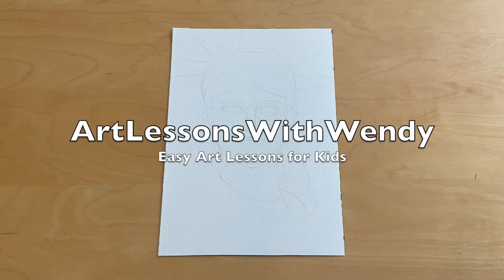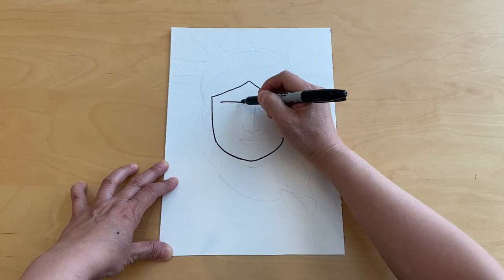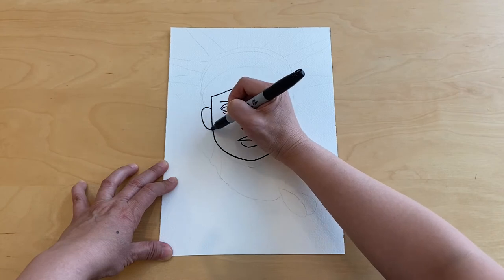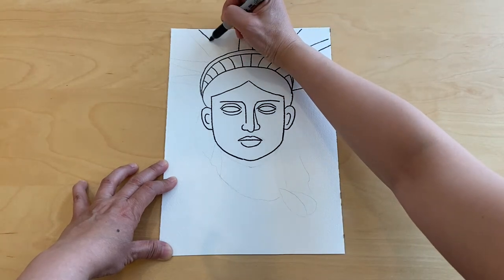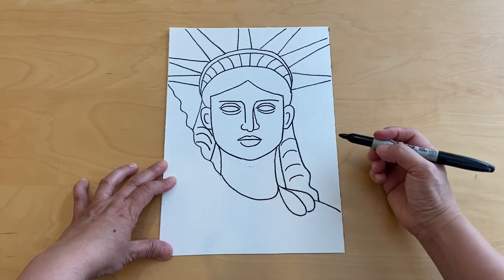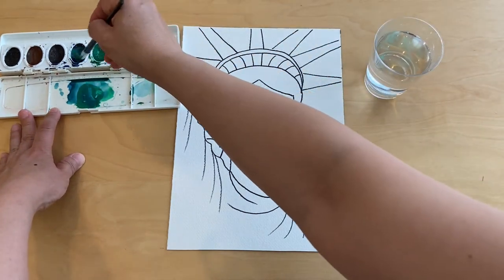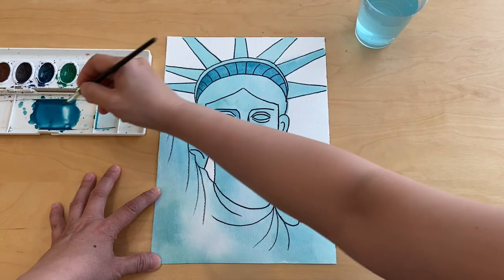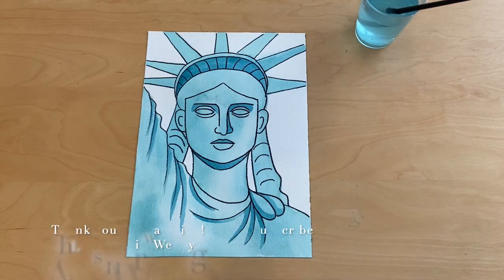Statue of Liberty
I have a webstore selling rocks/paintings.  Please check it out!

ArtLessonsWithWendy
This is an easy step-by-step watercolor art lesson for kids age 3 and up.  I will demonstrate how to draw Statue of Liberty with just a simple kids watercolor set.
Material list: watercolor paper, watercolor, sharpie marker